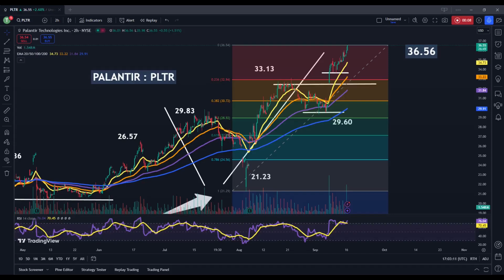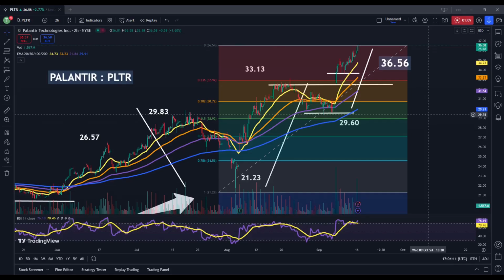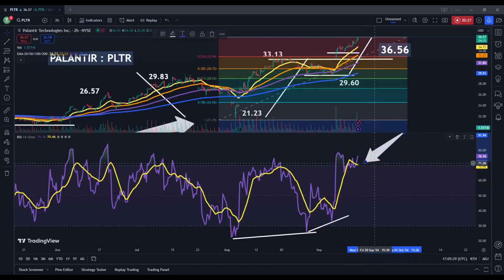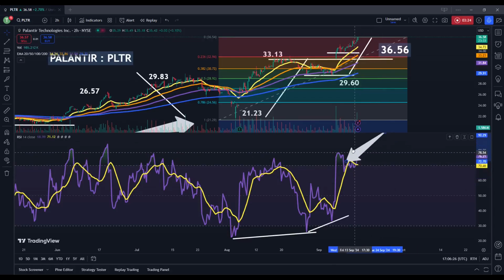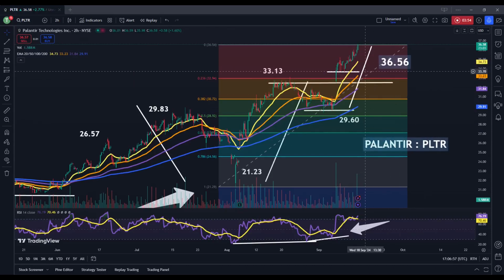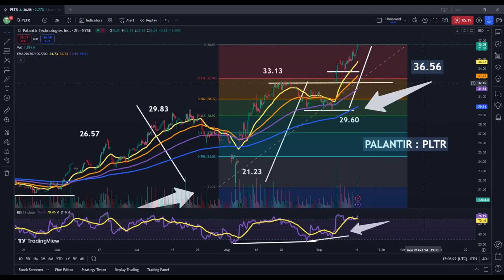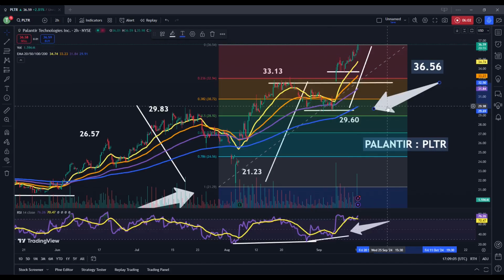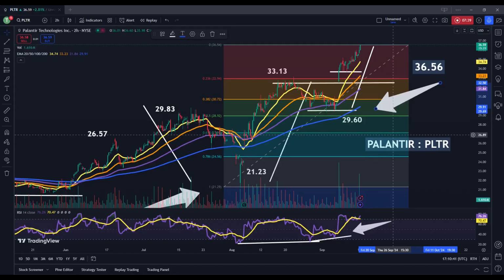PALANTIR STOCK Price PREDICTION (PLTR STOCK TARGETS)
Palantir (PLTR) is a company specializing in big data analytics and artificial intelligence (AI), making it an attractive stock for those seeking exposure to AI-driven technologies. Its software platforms are used by government agencies and large enterprises to analyze massive datasets, providing strong use cases in defense, healthcare, and commercial sectors. As AI adoption grows, PLTR could benefit from increased demand for its data solutions.

However, PLTR's stock has been volatile, partly because of concerns around its profitability and reliance on government contracts. The company has been focusing on expanding its commercial customer base, which could improve its financial stability in the long term.

Before investing, consider PLTR's potential growth in AI, its financial performance, and the risks associated with its business model. As with any stock, understanding your risk tolerance and the overall market conditions is essential. Diversifying your investments can help manage the inherent volatility of stocks like PLTR.